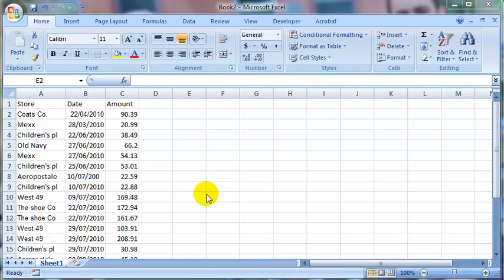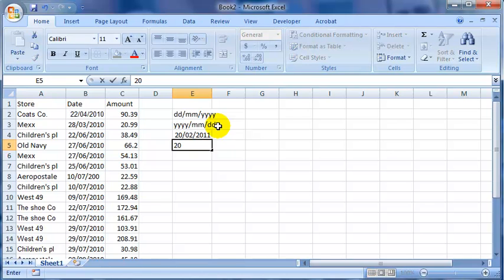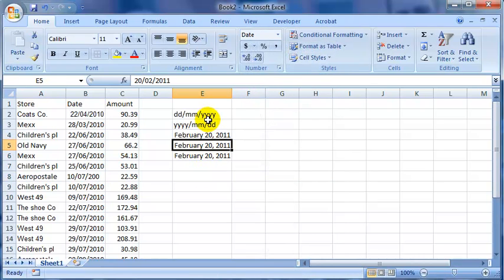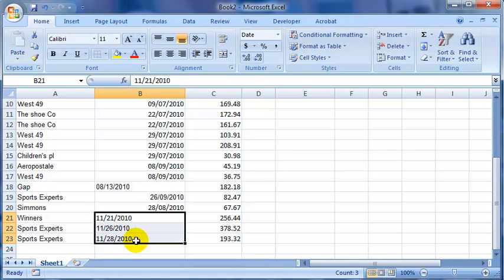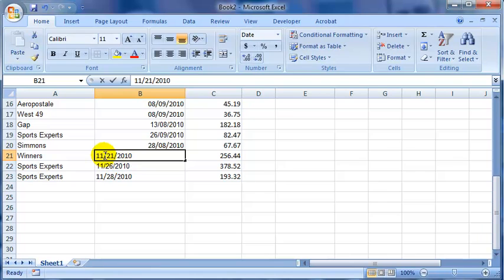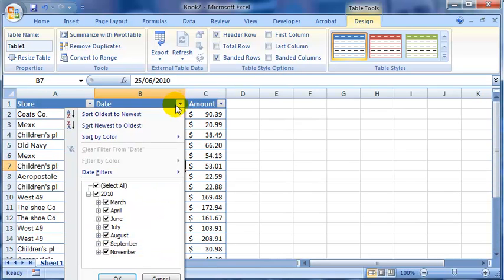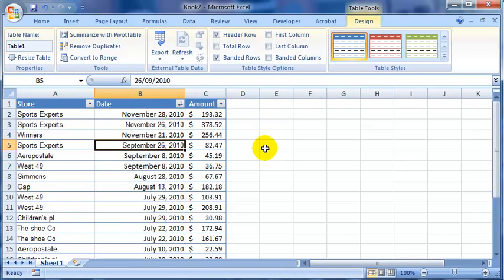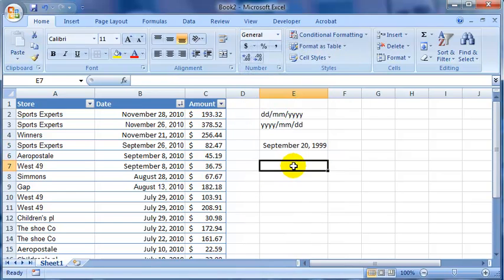Working with Excel Dates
This video shows various ways to enter dates properly into Excel.